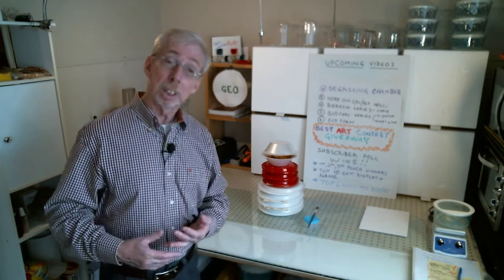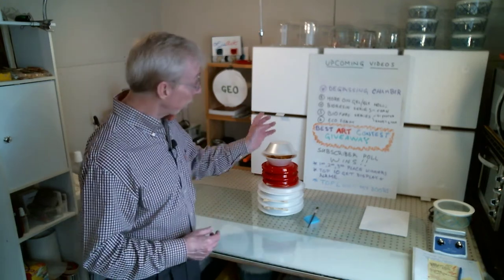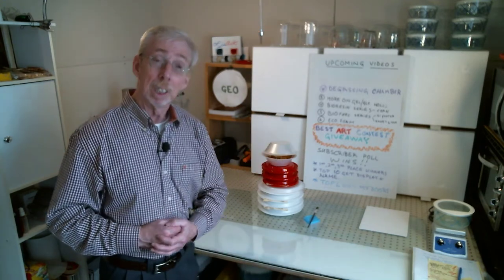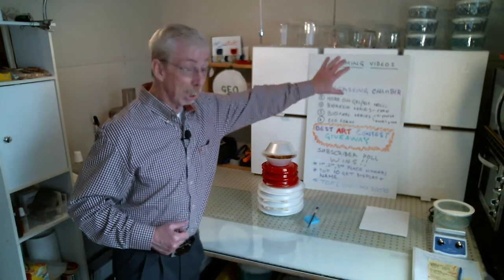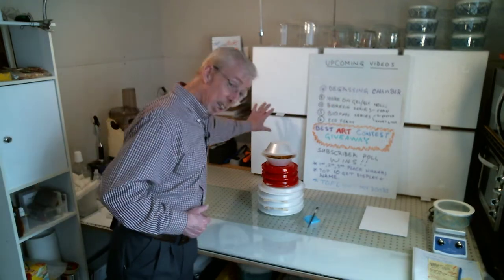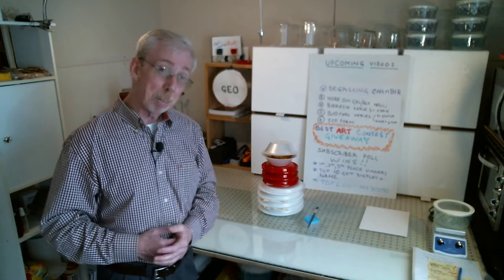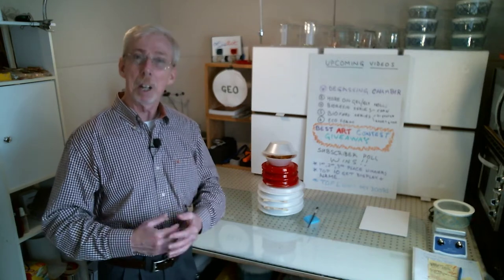BEST ART CONTEST GIVEAWAY. Art with sustainable materials. Everyone is welcome to enter. Good Luck!!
The Winner(s) gets their art on display in my lab.